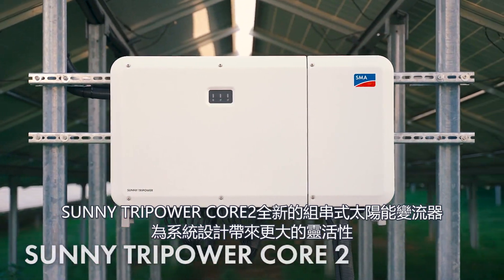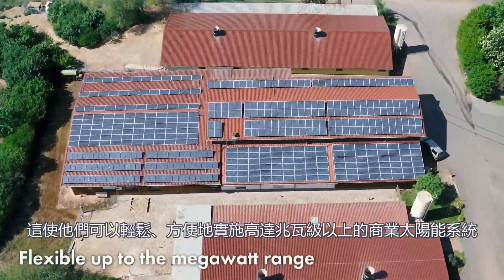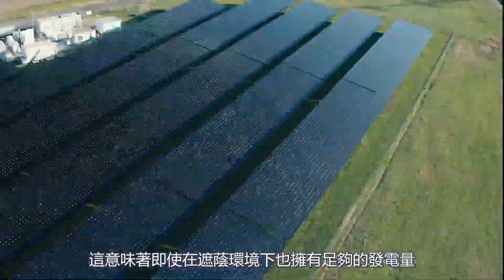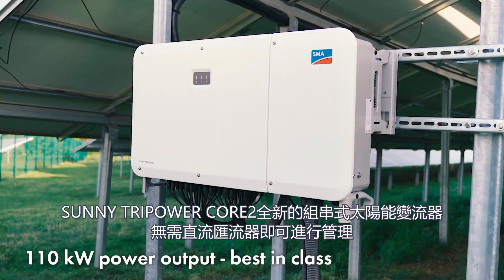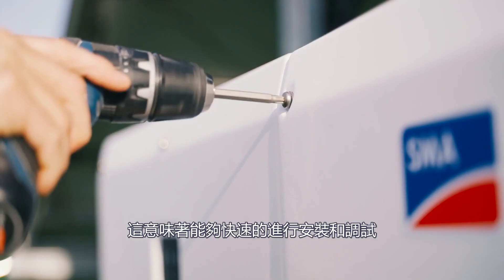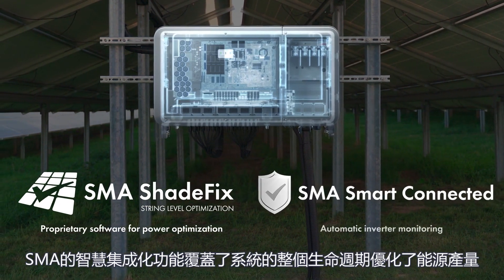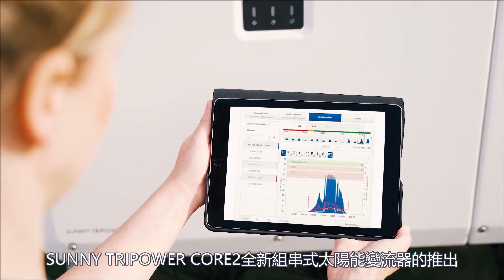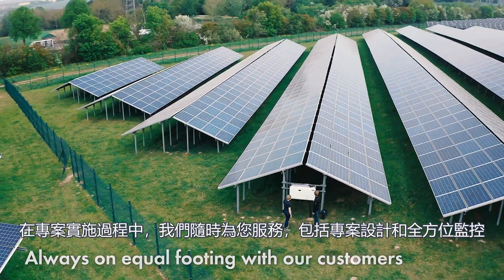【產品介紹】110kW 組串式太陽能變流器SUNNY TRIPOWER CORE2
110kW, 12路MPPT, 適用於工商業太陽能項目